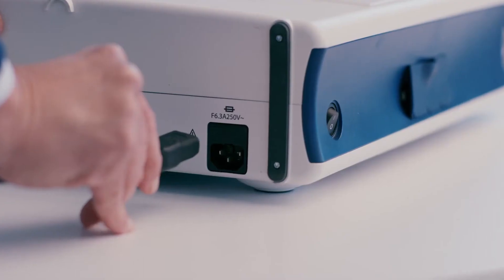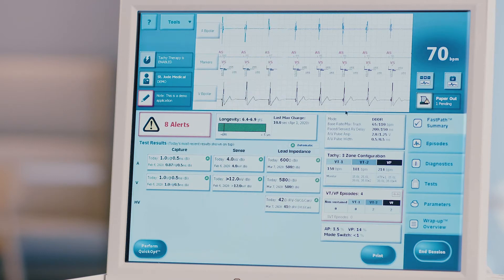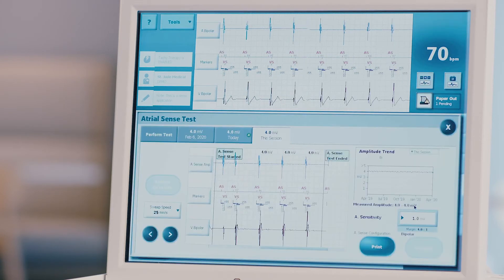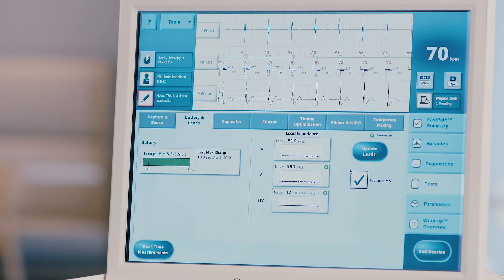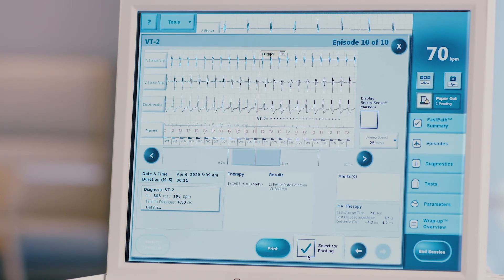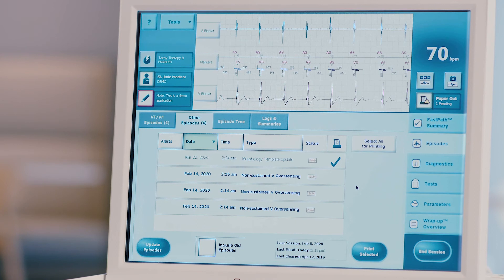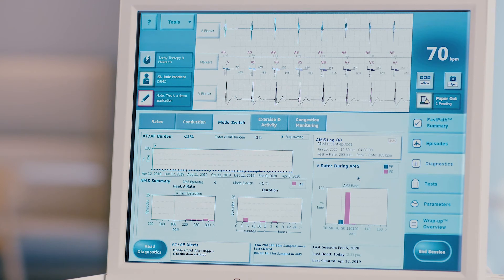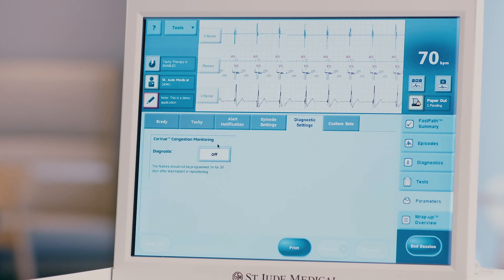Basic Interrogation and ICD Device Check Guide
This step-by-step video demonstrates how to complete a basic implantable cardiac defibrillator interrogation and lead testing.

MAT-2006880 v2.0